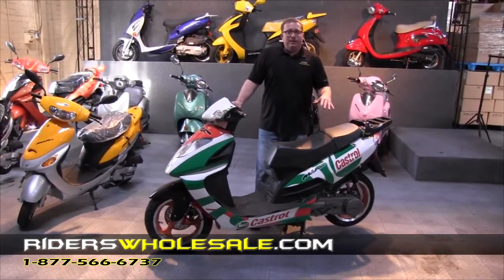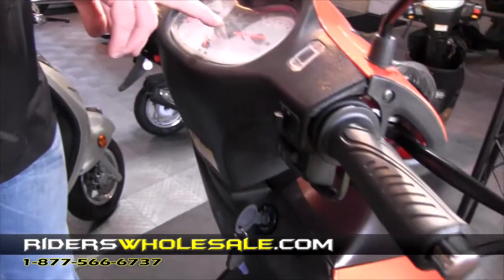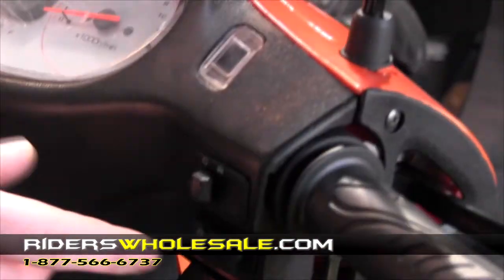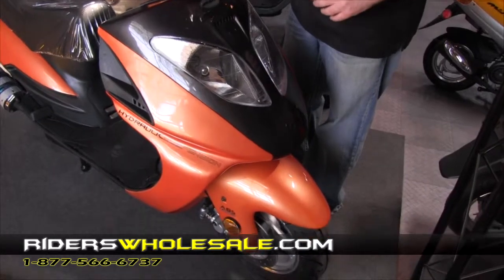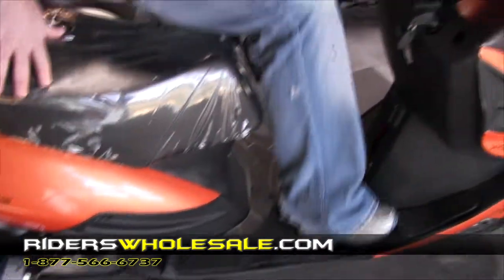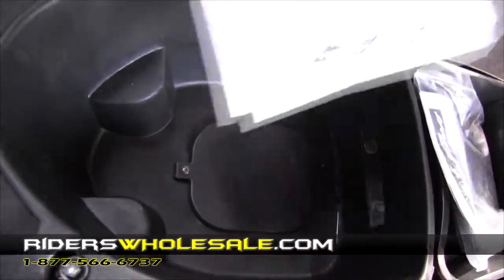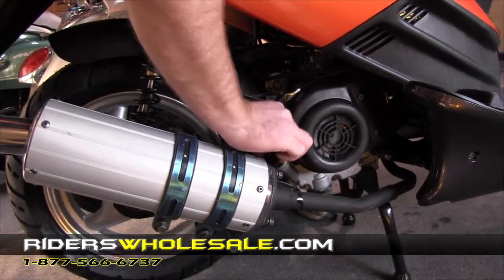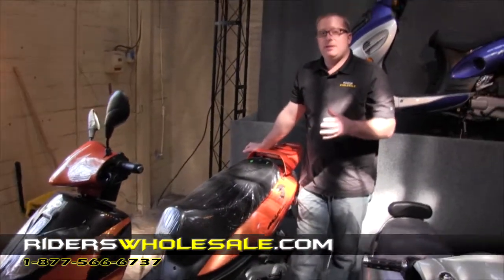Motofino 150 10 D scooter